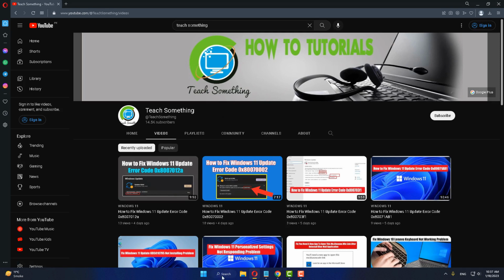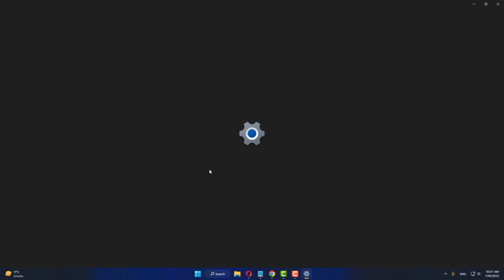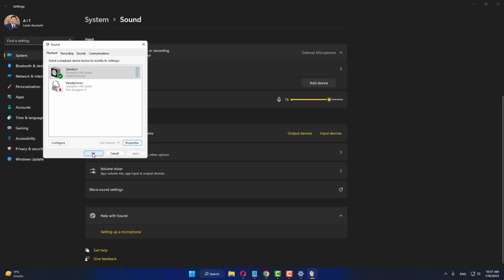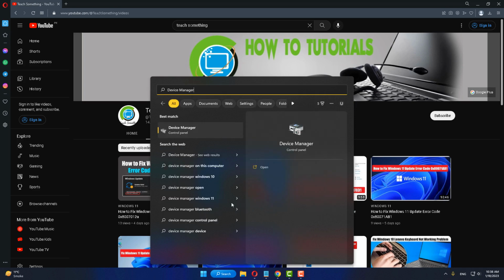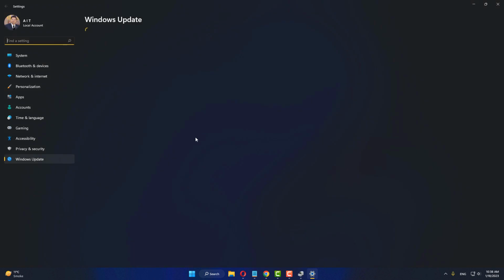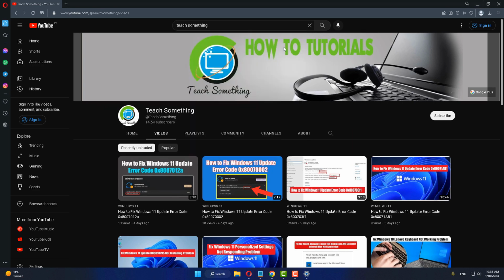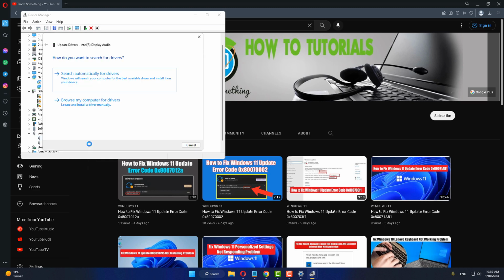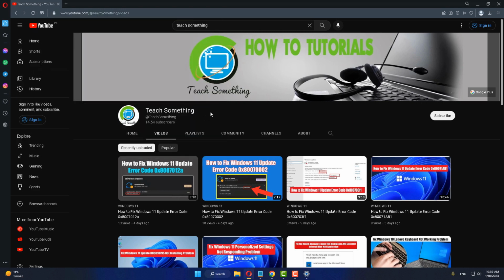How to Fix Windows 11 Echo in Headphones Problem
In this video tutorial i will gonna show you How to Fix Windows 11 Echo in Headphones Problem.